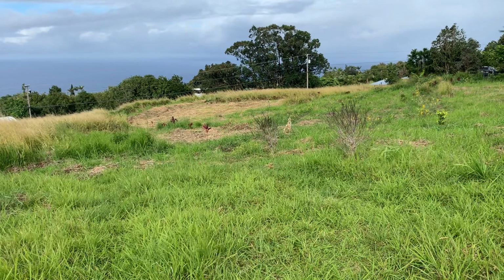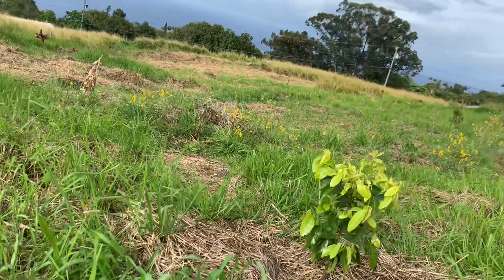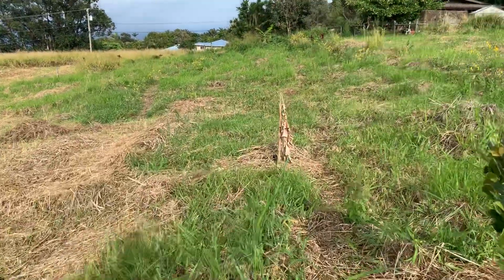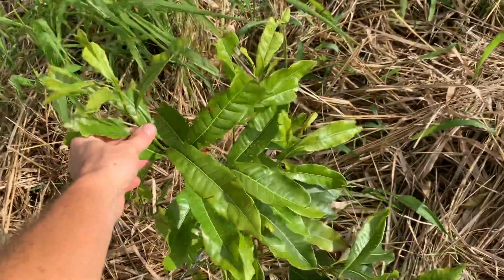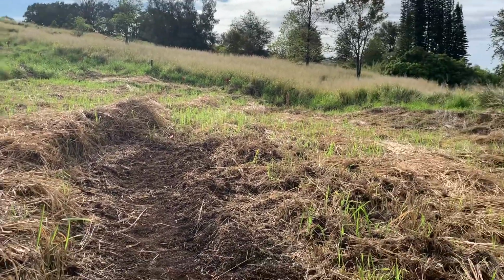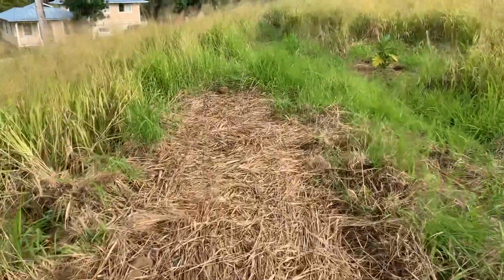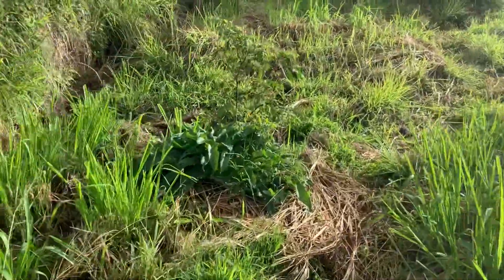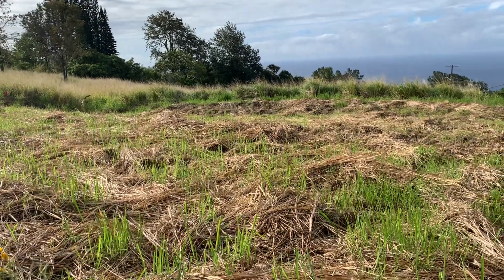Turning Pasture into Tropical Food Forest: Social Distance Episode.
Come check up some updates as we turn our pasture into a food forest.